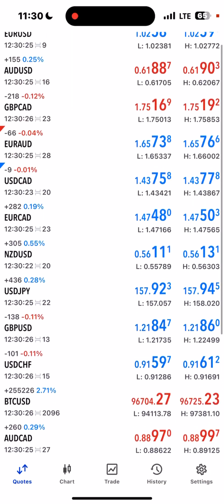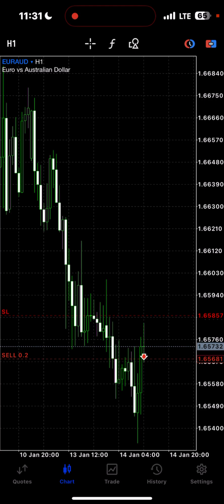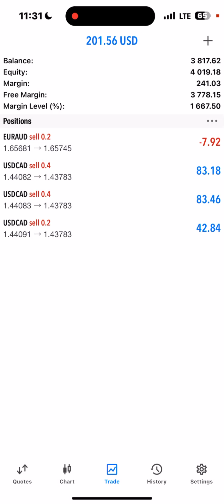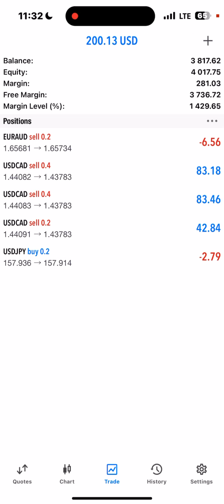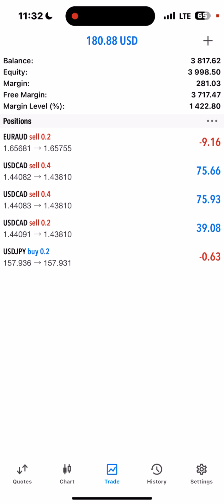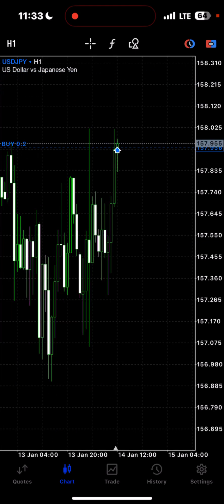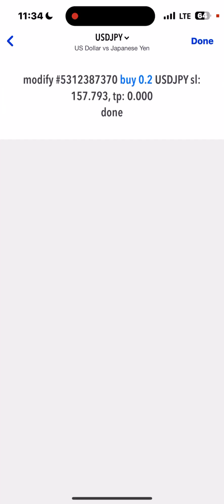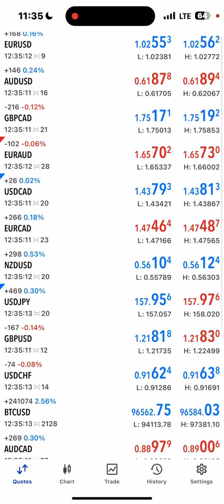META- TRADER 5 GUIDE (iPhone)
A simple and Short guide on how to use your MT5 in IPhone…Same thing with that of an Android just little Difference📊🫱🏾‍🫲🏽

***REGISTER WITH THE ACADEMY TO BENEFIT FROM OUR TOP SECRETS & FREE STUDENT SIGNALS***📊📚👇🏾